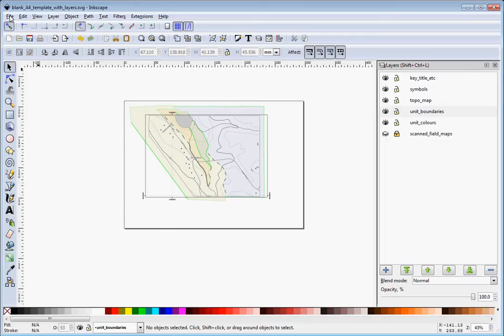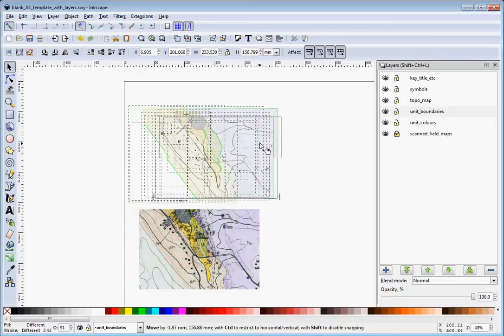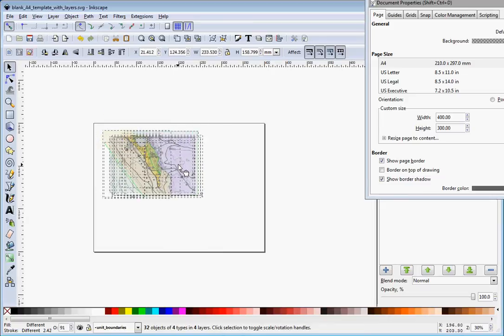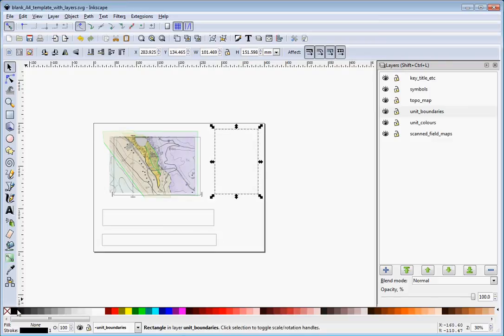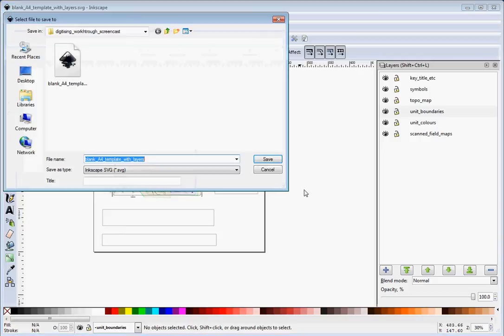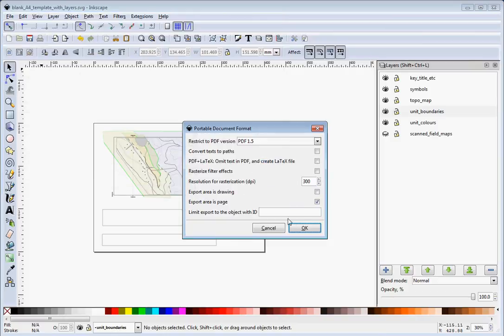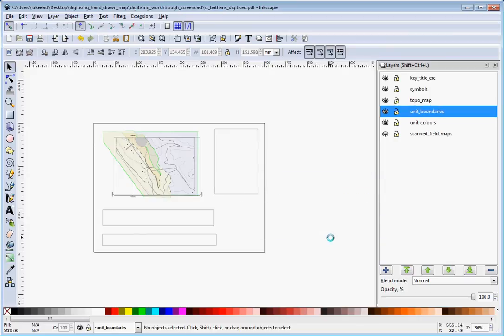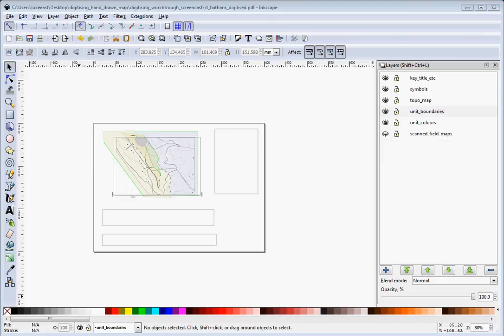Digitising map in Inkscape (5) preparing for export saving etc.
This is the fifth and final video in a series covering digitising a geological map in Inkscape. In this video I cover preparing the map for export, which export settings to use etc.